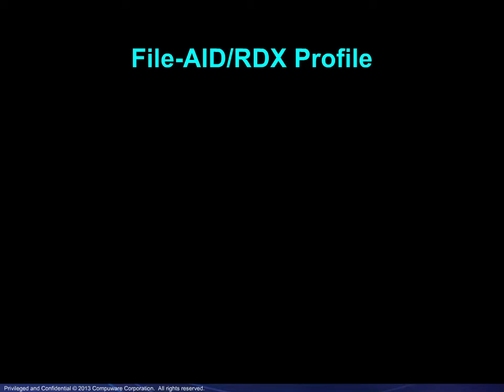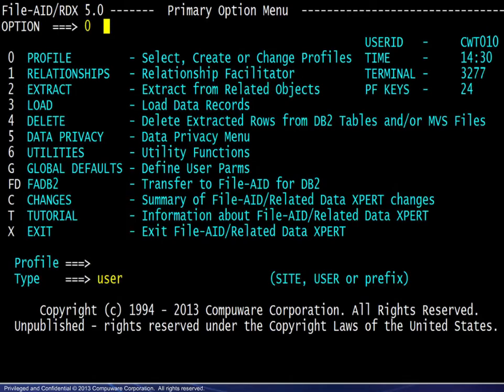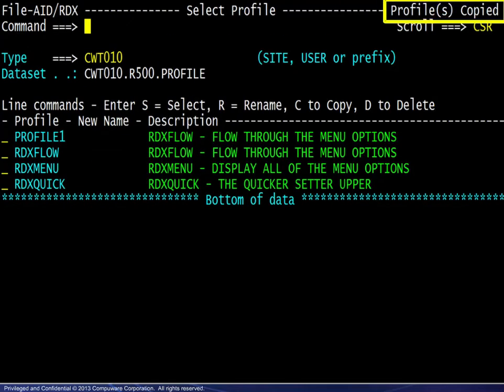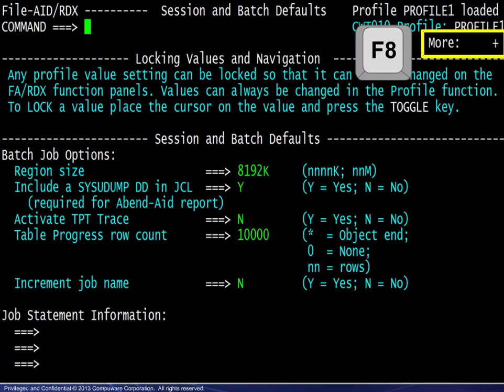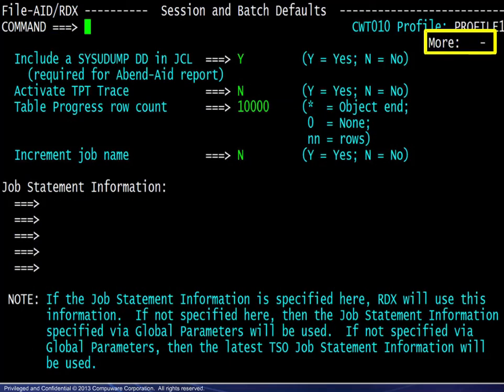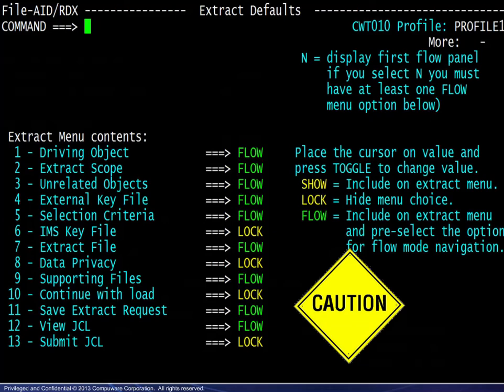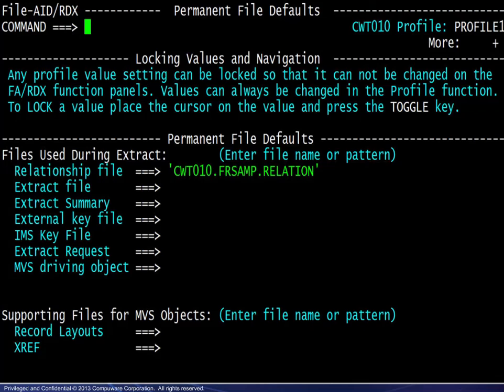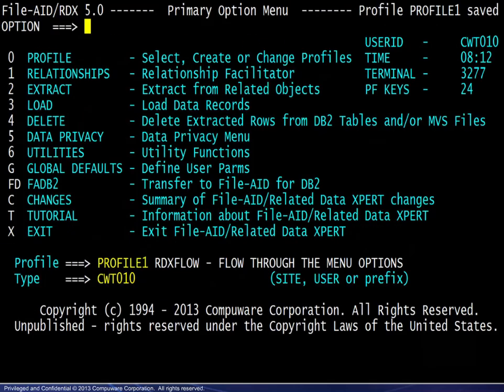BMC Compuware File-AID for RDX - Profiles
Learn how Profiles govern your File-AID/RDX processing.